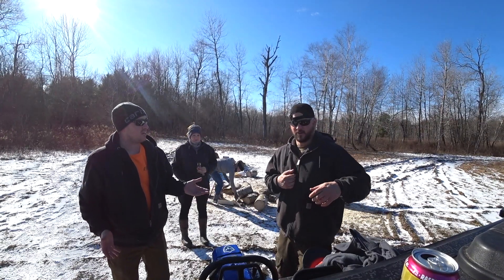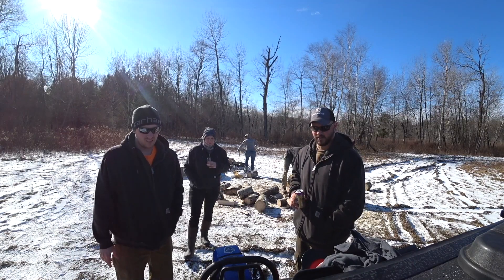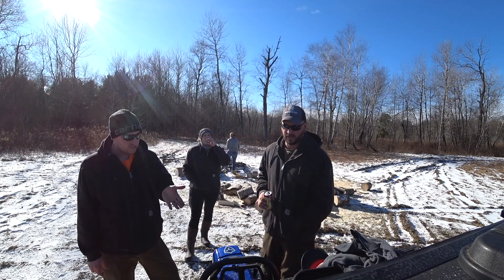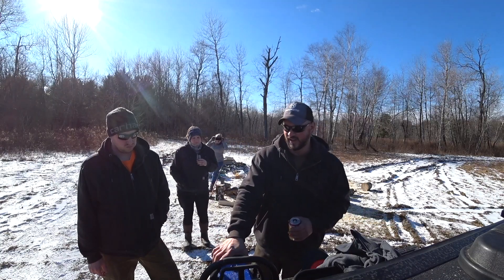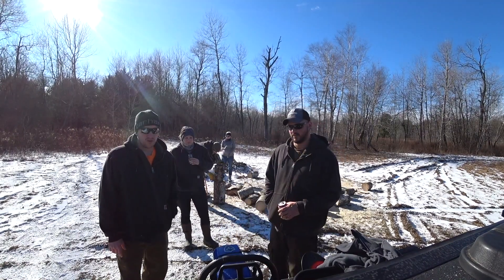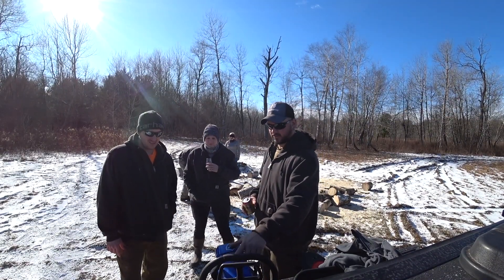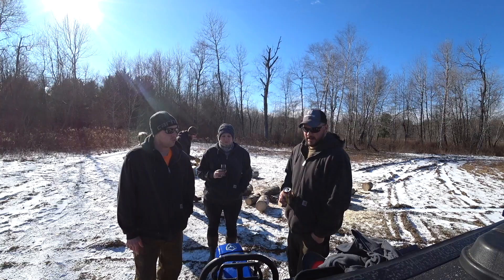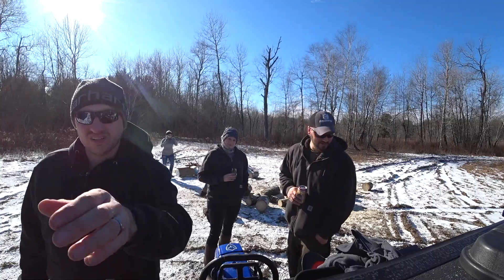Holzfforma G660 Chainsaw FIRST IMPRESSIONS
Hear our first impressions on the Holzfforma G660 Chainsaw. We show the saw in use and give a few opinions on what we think. This is a short clip of a larger video.

Song: Slide
By:  Simon Osterhold